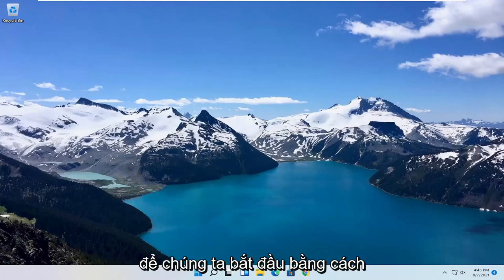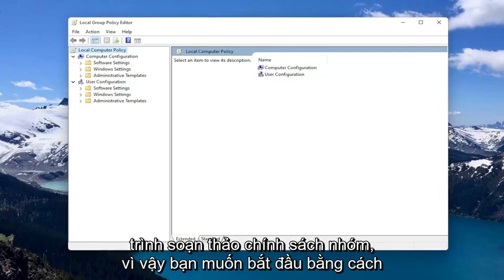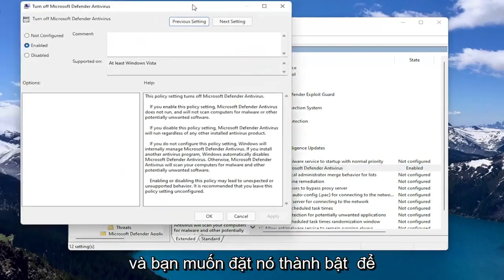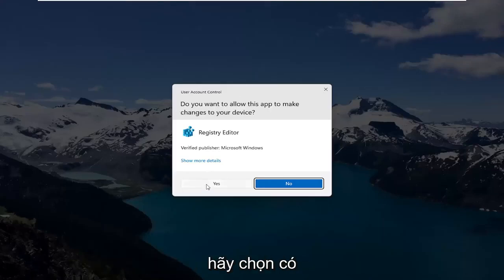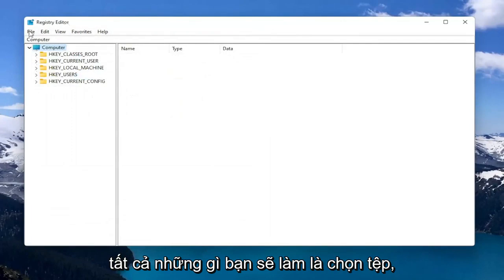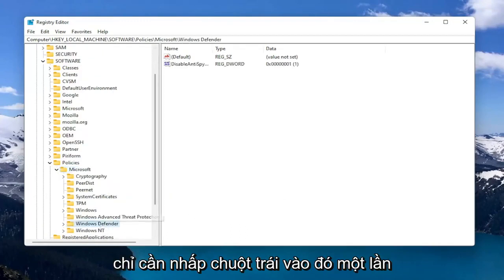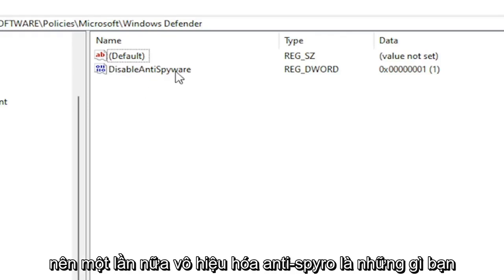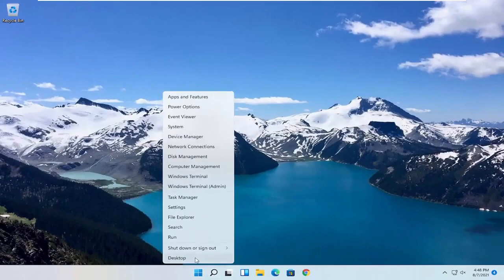Tắt Diệt Virus Windows 11, Windows Defender || nhanh, gọn, lẹ, dễ làm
Cách vô hiệu hóa vĩnh viễn hoặc kích hoạt Windows Defender trong Windows 11

Trên Windows 11, Microsoft Defender Antivirus là giải pháp chống phần mềm độc hại mặc định để bảo vệ máy tính và tệp của bạn khỏi vi rút không mong muốn, phần mềm tống tiền, phần mềm gián điệp cũng như các dạng phần mềm độc hại và tin tặc khác. Mặc dù nó được coi là một trong những tùy chọn phần mềm chống vi-rút tốt nhất cho PC, nhưng bạn vẫn có thể gặp phải những tình huống mà bạn có thể cần phải tắt vĩnh viễn (hoặc tạm thời) tính năng bảo vệ.

Ví dụ, nếu bạn không thích giải pháp bảo mật vì lý do cá nhân. Bạn phải thay đổi cài đặt hệ thống xung đột với chương trình chống vi-rút. Bạn đang thiết lập một thiết bị kiosk sẽ không kết nối với mạng và bảo mật không phải là vấn đề đáng lo ngại. Hoặc bạn là quản trị viên mạng và bạn phải tuân thủ các chính sách của tổ chức trên một số thiết bị cụ thể.

Mặc dù Windows 11 không bao gồm tùy chọn gỡ cài đặt Microsoft Defender Antivirus, bạn vẫn có thể vô hiệu hóa vĩnh viễn giải pháp bằng cách sử dụng Group Policy hoặc bằng cách cài đặt giải pháp của bên thứ ba. Hoặc bạn cũng có thể tắt tạm thời chương trình chống vi-rút bằng ứng dụng Bảo mật Windows.

Windows 11 có một tường lửa tích hợp được gọi là Tường lửa của Bộ bảo vệ Windows. Nó hoạt động khá tốt trong việc bảo vệ máy tính của bạn khỏi các mối đe dọa từ bên ngoài mà không gây ra quá nhiều rắc rối, nhưng có những tình huống mà nó có thể cản trở. Nếu cảm thấy mệt mỏi với việc xử lý các sự cố kết nối, bạn có thể tắt tường lửa Windows 11 và mở máy tính của mình lên kết nối Internet.

Các vấn đề được giải quyết trong hướng dẫn này:
vô hiệu hóa cửa sổ bảo vệ cửa sổ 11
vô hiệu hóa cửa sổ bảo vệ windows 11 vĩnh viễn
vô hiệu hóa cửa sổ bảo vệ windows 11 regedit
vô hiệu hóa trình bảo vệ cửa sổ và tường lửa
vô hiệu hóa trình bảo vệ chống vi-rút windows 11
vô hiệu hóa chương trình chống vi-rút của trình bảo vệ windows
vô hiệu hóa tính năng bảo vệ chống mối đe dọa nâng cao của windows Defender
vô hiệu hóa dịch vụ chống phần mềm độc hại của trình bảo vệ windows
vô hiệu hóa kiểm soát ứng dụng bảo vệ cửa sổ
vô hiệu hóa dịch vụ bảo vệ mối đe dọa nâng cao của windows Defender